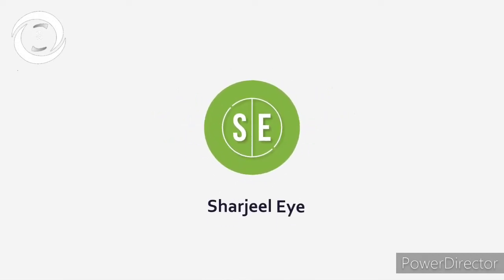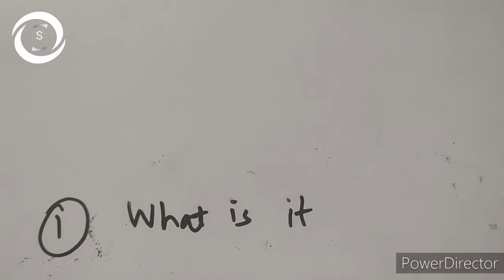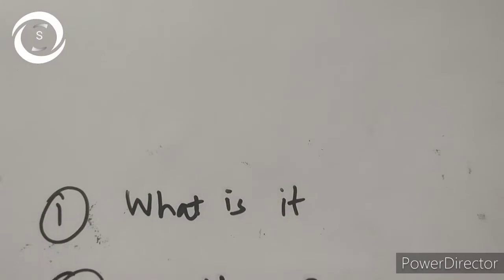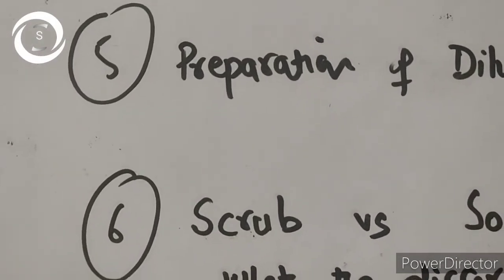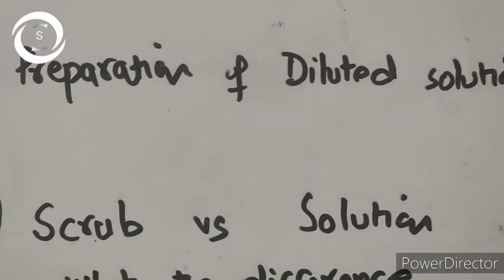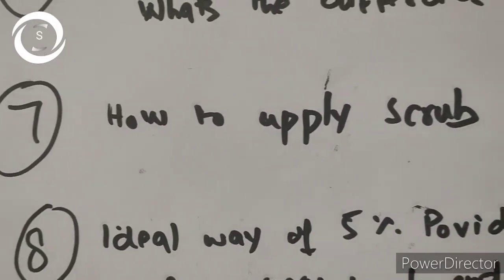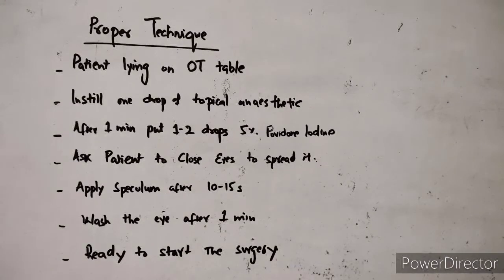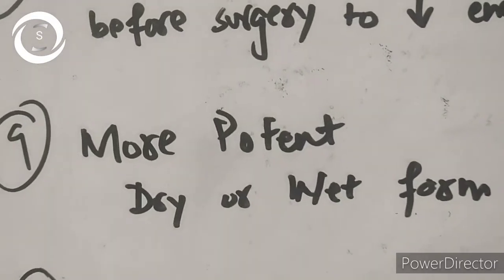most asked questions regarding povidone iodine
in this video I will answer ten most asked questions regarding povidone iodine